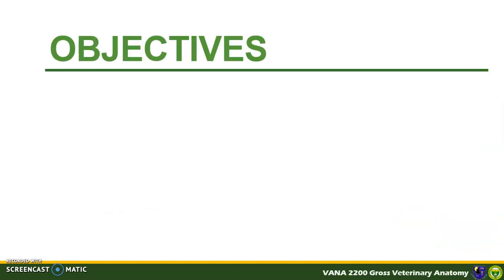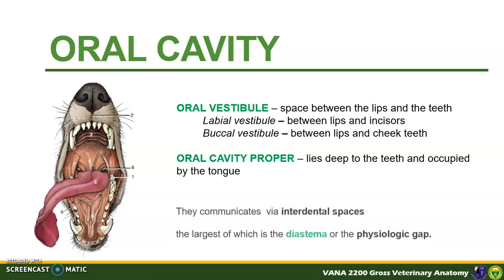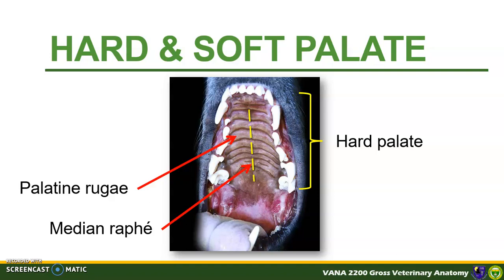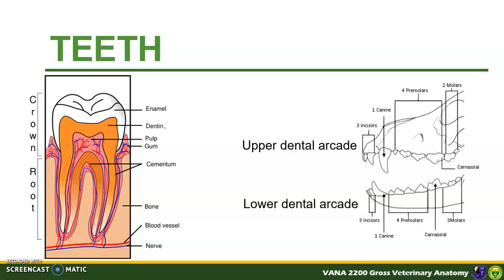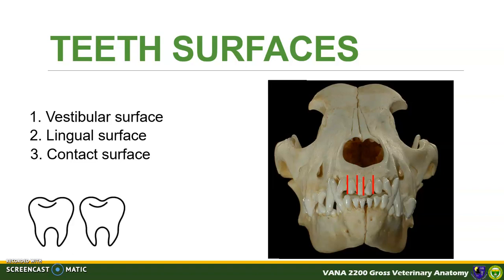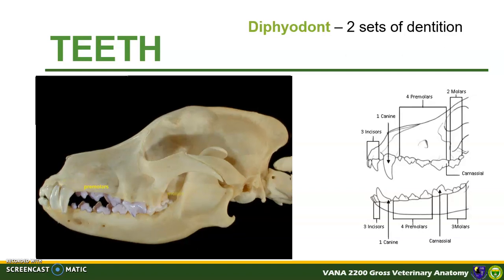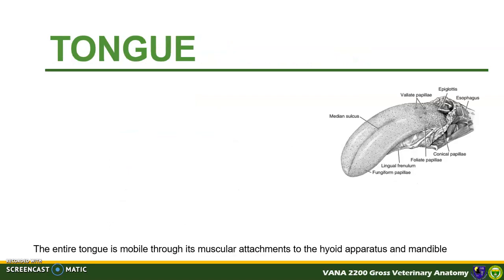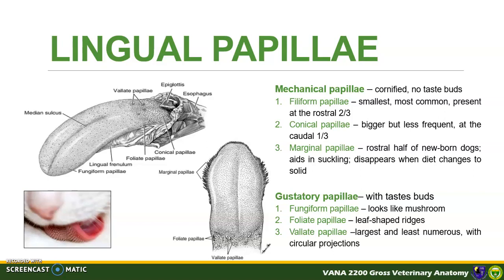Digestive System (Part 1) - Digestive Tract